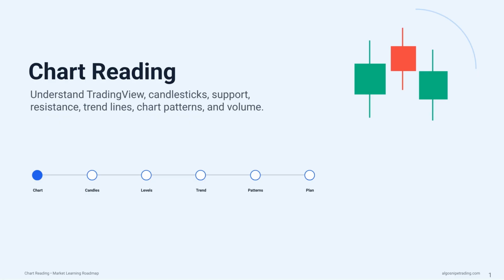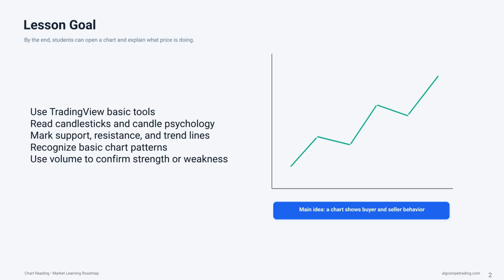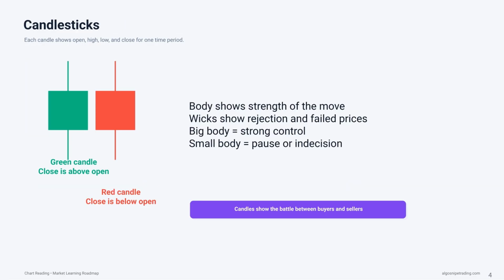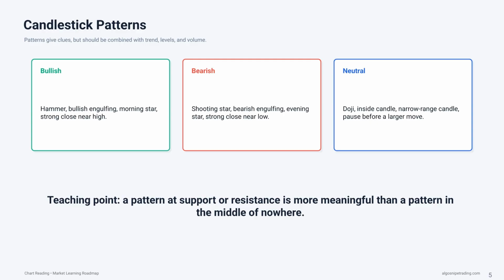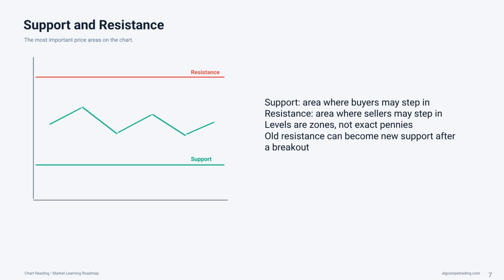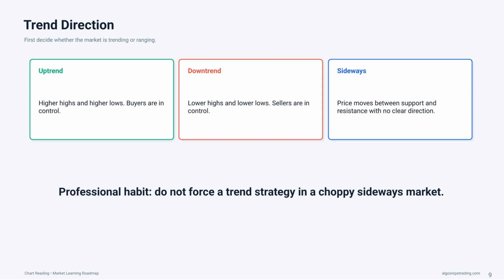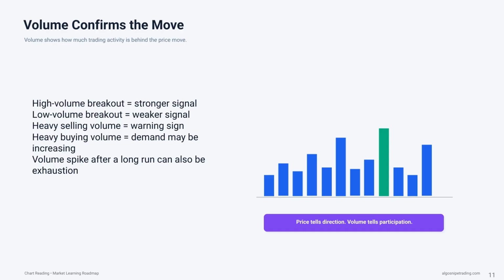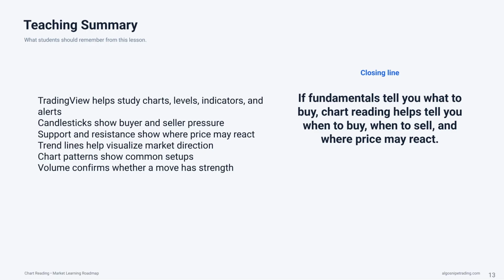Part Four: Chart Reading Lesson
Welcome to AlgoSnipe Trading!

This is part 4 of 11 of the beginner trading series.

In this video, we cover the basics of chart reading going over concepts like candles, trends, patterns, and more!

Whether you're completely new to trading or looking to strengthen your understanding of market basics, this video is designed to help you build a solid foundation before diving into more advanced trading concepts.